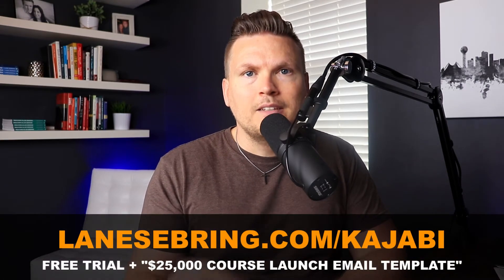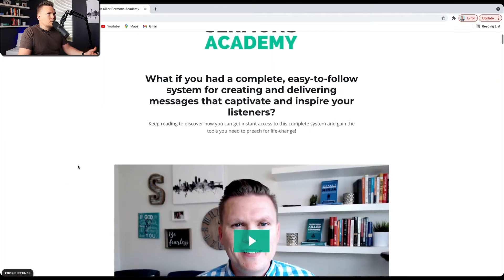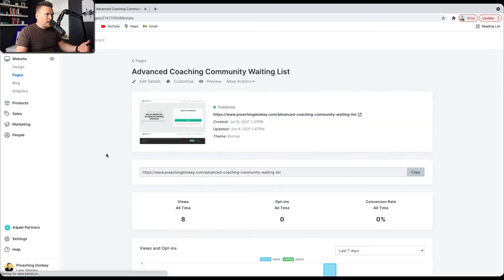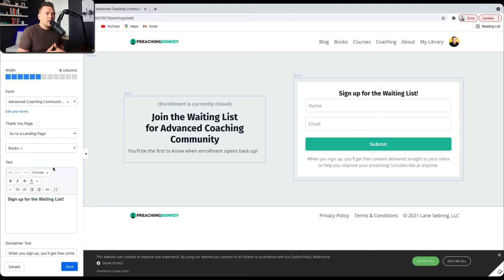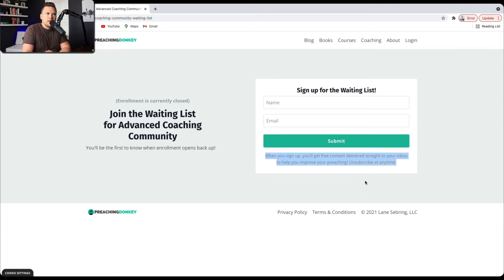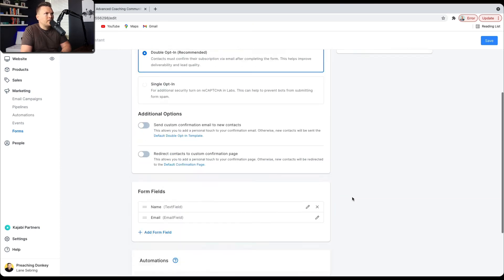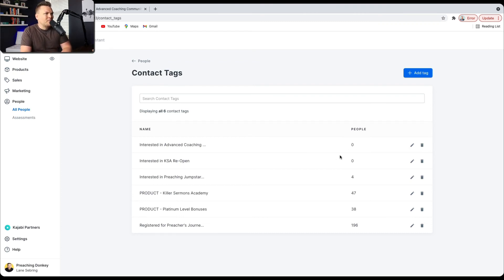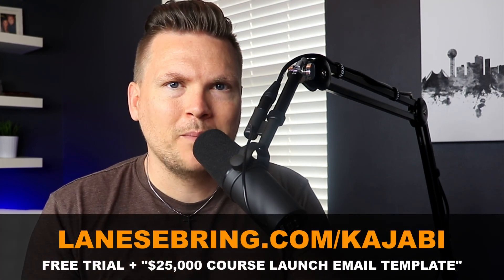Creating Kajabi Automations & Tags (Step-by-Step Tutorial & Walkthrough)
Kajabi is my favorite online business platform. One of the things that make it so easy to use is the ability to set up automations and tags.

Automations help you keep people moving through your sales process, or funnel. Automations enable you to set up actions that happen depending on what people do when they're on your site.

In this video, I will show you how to set up automations and tagging for a simple wait list page within Kajabi.

Try Kajabi FREE and get the "$25,000 Course Launch Email Template"

MY BOOKS:

Preaching Killer Sermons by Lane Sebring:
Become a Preaching Ninja by Lane Sebring: